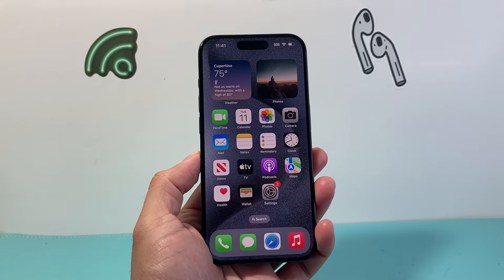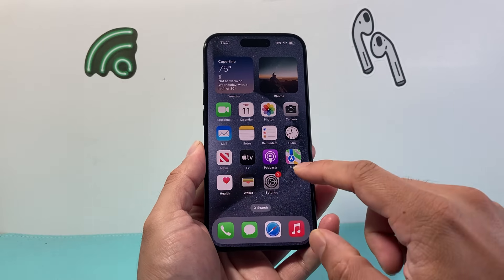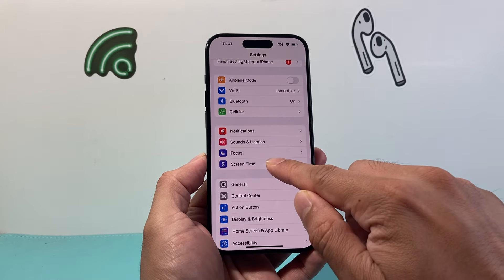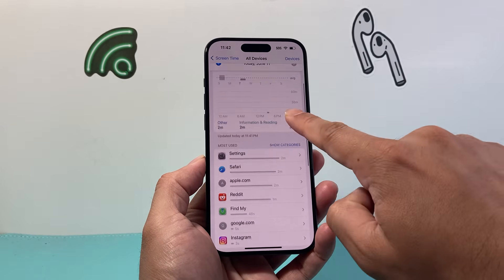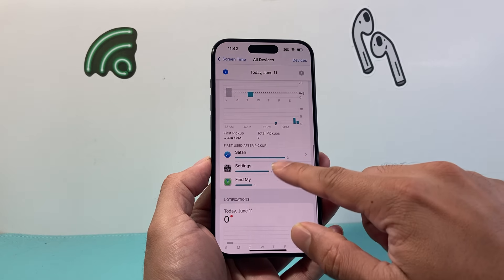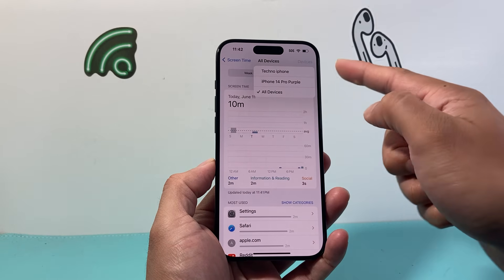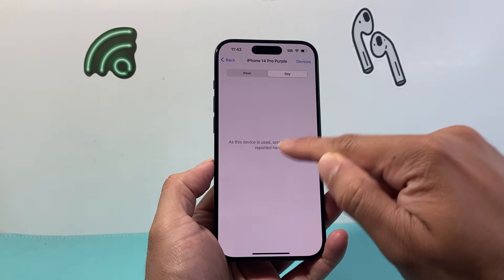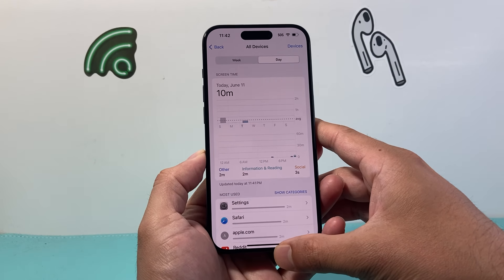How to Check Screen Time on iPhone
Want to check how much time you spent on screen on your iPhone or iPad? In this video we show you how to check screen time usage for apps and websites on your iPhone or iPad.